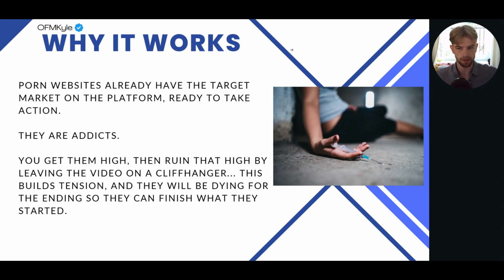The 'Hub' Method! │ OnlyFans Management (OFM)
Welcome to the OFMKyle Channel!

In this video, we are excited to introduce you to the highly sought-after 'Hub' Method, a game-changing strategy that will elevate your OnlyFans success to new heights!

Are you an aspiring OnlyFans creator looking to build a dedicated fan base and maximize your earnings? Or an established content creator searching for innovative ways to engage and retain your subscribers? Look no further! Our expert team at OnlyFans Management has meticulously crafted the 'Hub' Method, a proven approach that will revolutionize the way you manage your OnlyFans account.

In this video, you'll discover:

✔️ How to create a captivating content hub that serves as the focal point for your fans.

✔️ Proven techniques to keep your subscribers engaged and coming back for more.

✔️ Leveraging the 'Hub' to showcase exclusive content, incentives, and special offers that entice new followers.

✔️ Monetization strategies that will optimize your earnings and unlock your full income potential.

✔️ Collaborative opportunities within the OnlyFans community to expand your reach and impact.

The 'Hub' Method is designed to empower both new and seasoned creators, offering invaluable insights to propel your OnlyFans journey forward.

Join us now and unlock the secrets to building a thriving OnlyFans account with the 'Hub' Method!

00:00 Introduction
00:27 The Hub Method Explained
01:23 Why It Works
01:51 Implementing the Method
02:50 Best Sites to Use